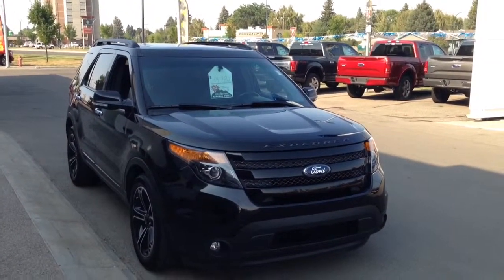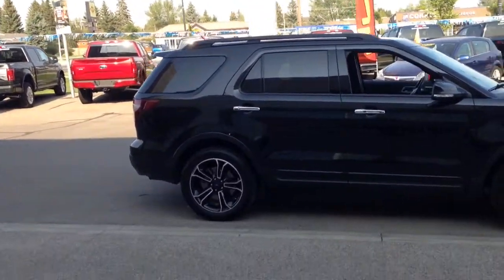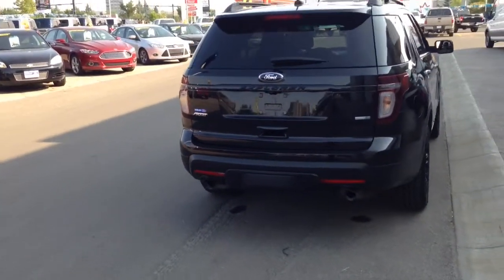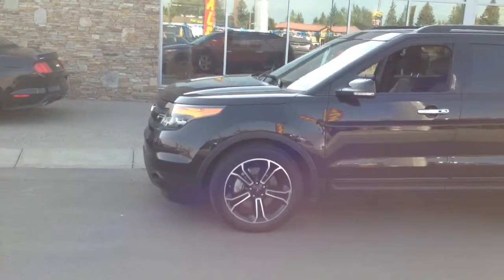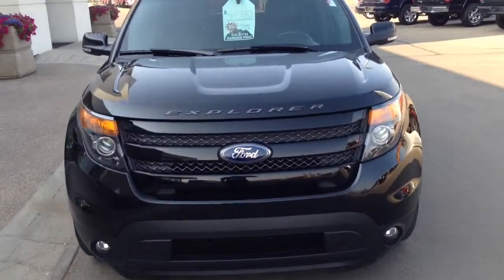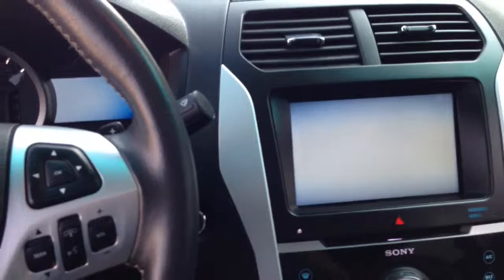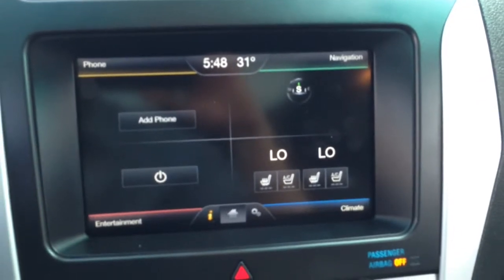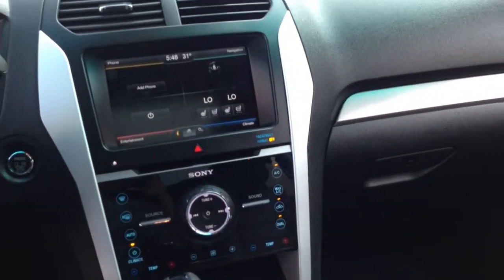2014 Explorer Sport